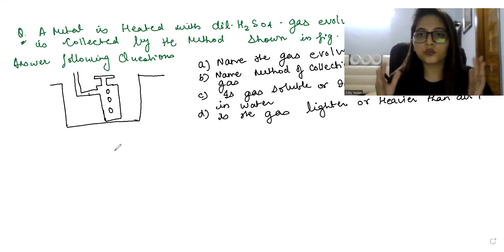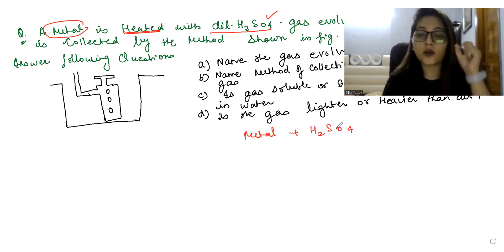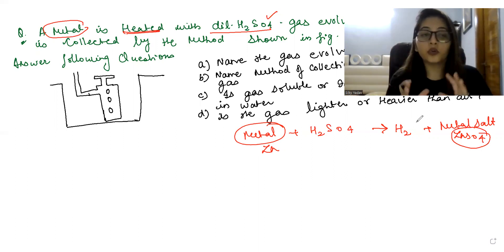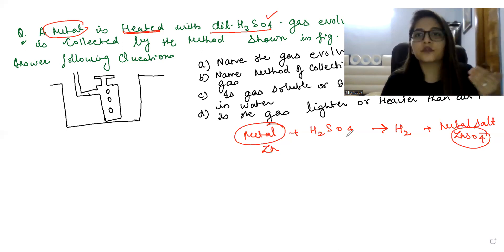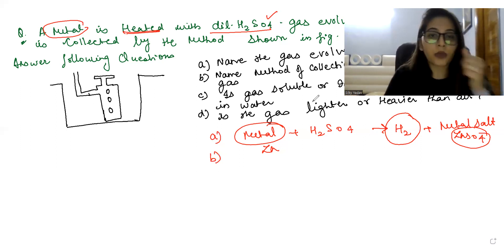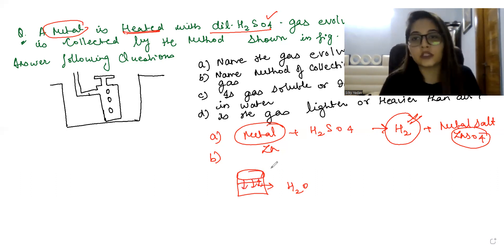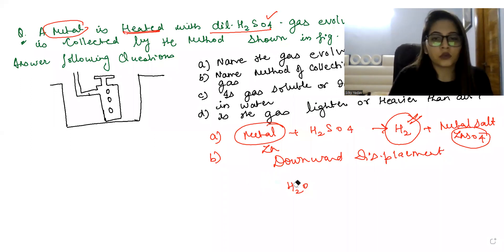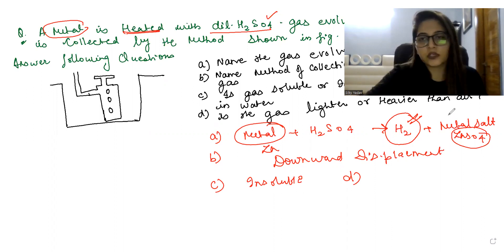Important question for 10th Board from Chemical Reaction